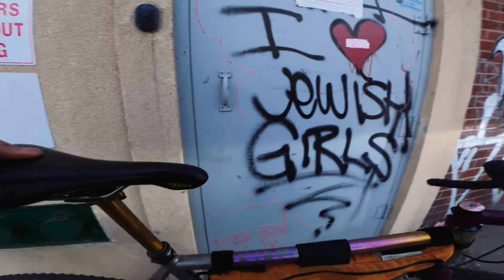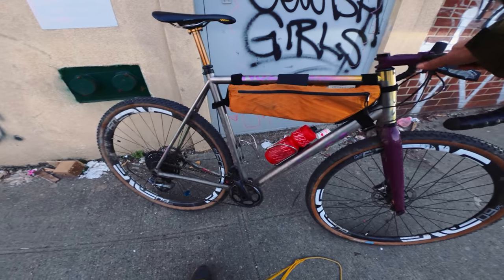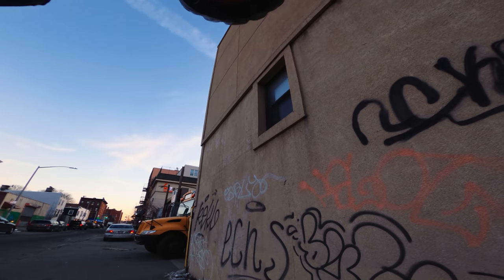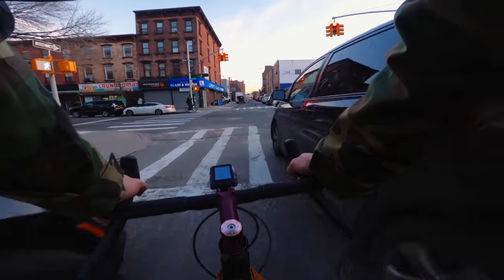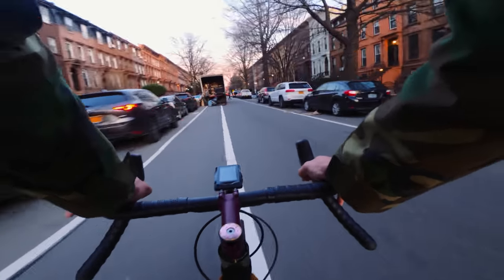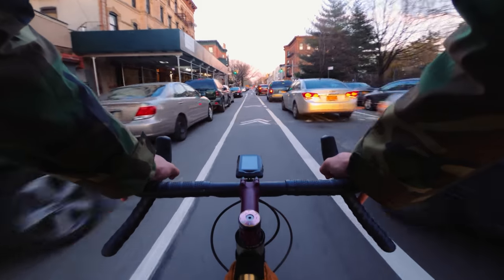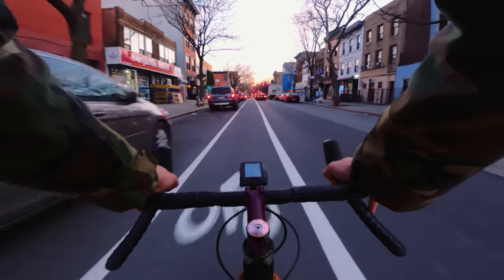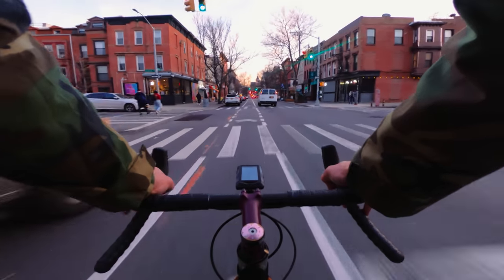Self Driving Bicycles